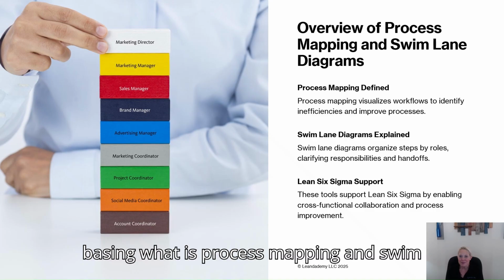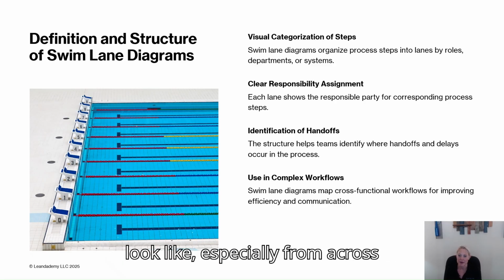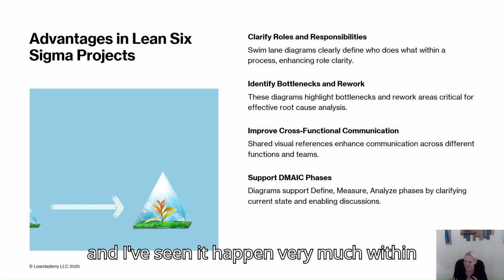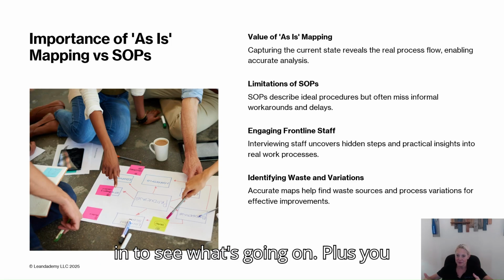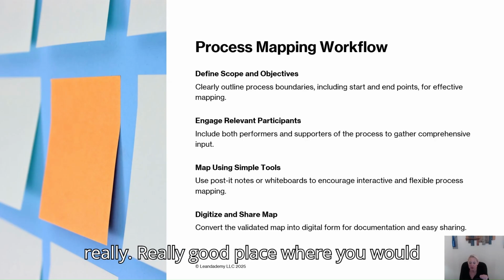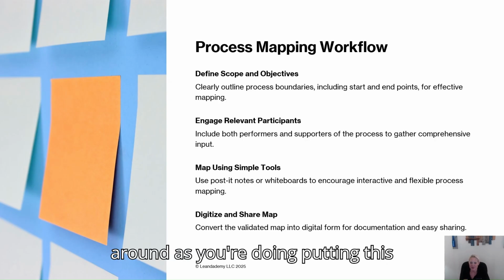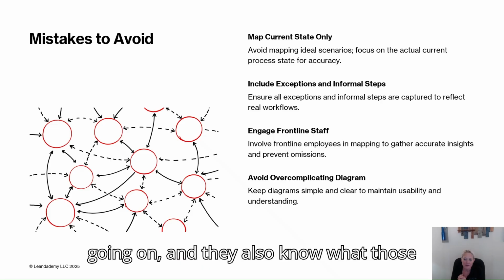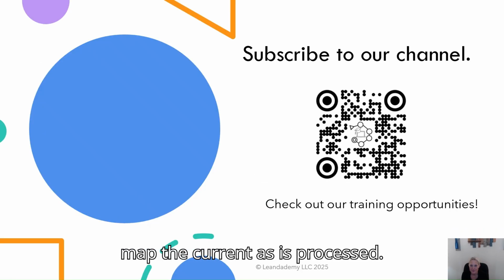Process Mapping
Want to improve your workflows and eliminate inefficiencies? In this video, I walk you through how to create a detailed process map or swim lane diagram—one of the most powerful tools in Lean Six Sigma. Learn how to map the current state “as is,” avoid common pitfalls, and use simple tools to get started.

Visit Leanademy.com for more resources, training, and support in Lean Six Sigma.